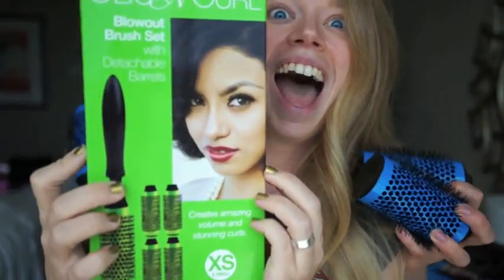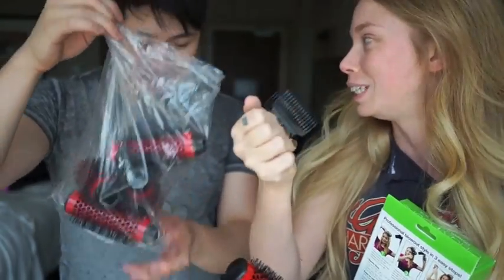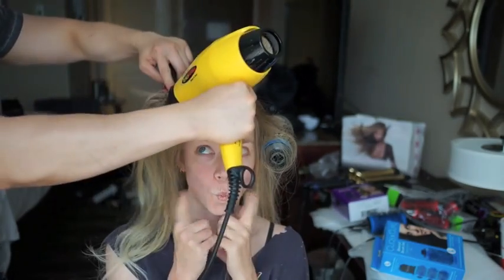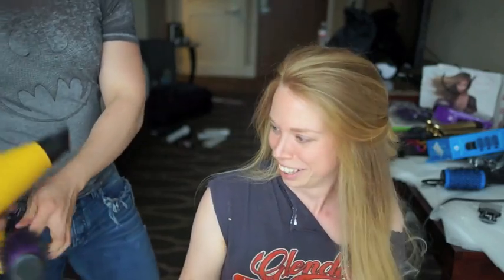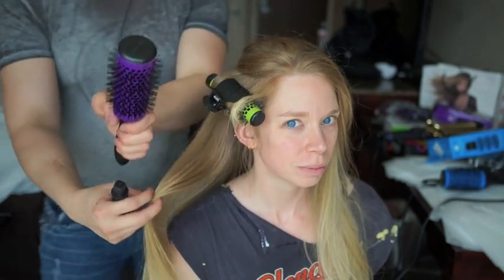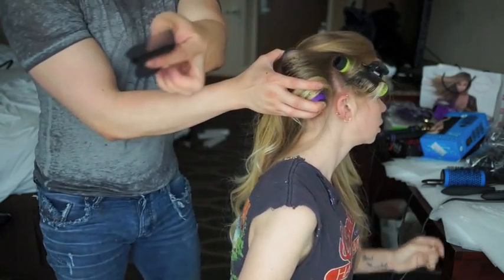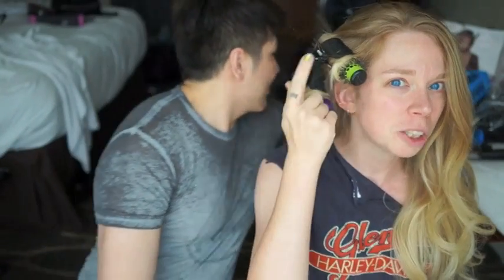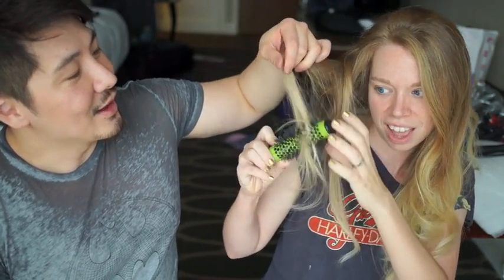CLICK N CURL - DOES THIS THING REALLY WORK? ft GUY TANG!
Today my friend Guy Tang & I test out the latest craziest hair curling invention, the Click n Curl!  Will it be fabulous or flat out freaky?  Watch to find out!

WANNA SEND ME MAIL?  SEND IT HERE!:
GRAV3YARDGIRL
PEARLAND, TEXAS
77588